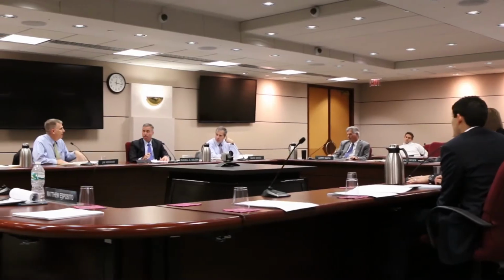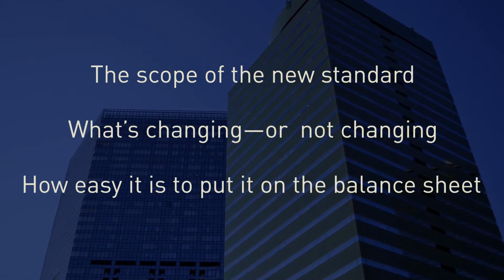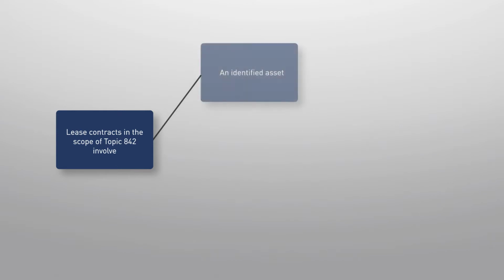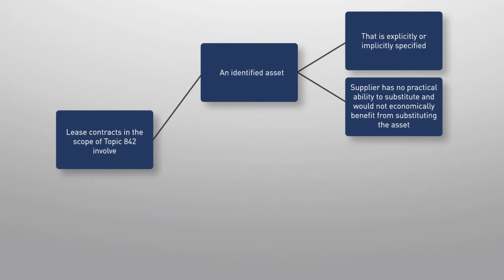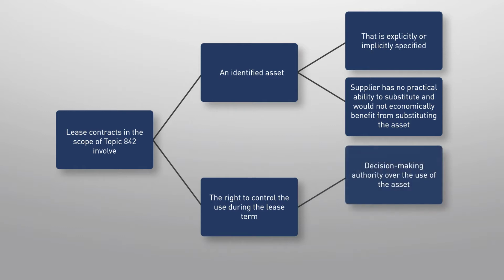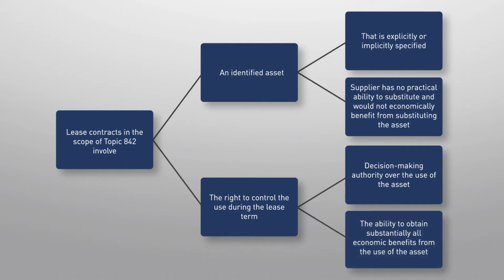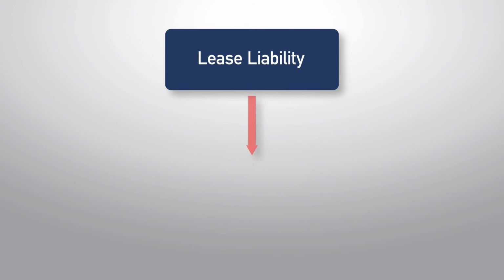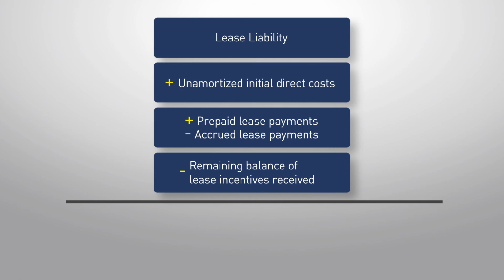FASB Accounting Standard Update - Leases: Putting Leases On the Balance Sheet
“Putting Leases On the Balance Sheet” looks at how organizations that lease assets can apply the new leases guidance and features discussion with FASB Member Daryl Buck and FASB Senior Project Manager Danielle Zeyher.